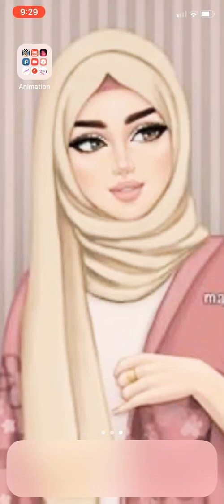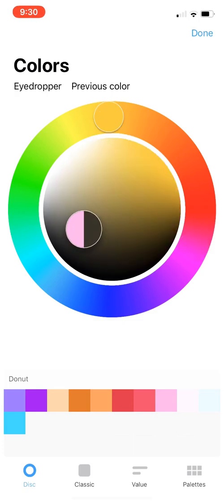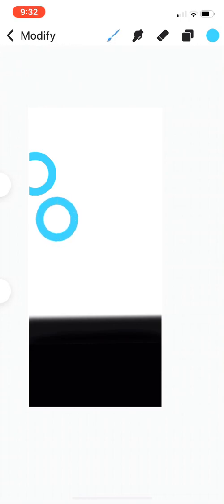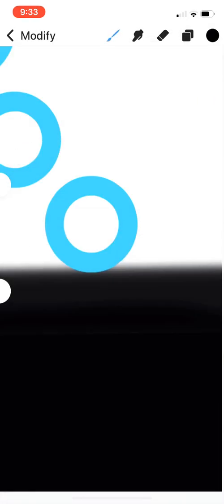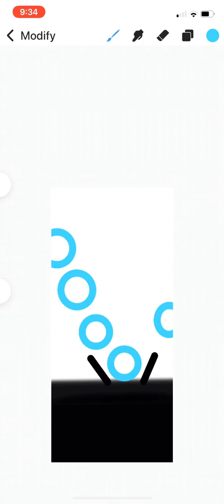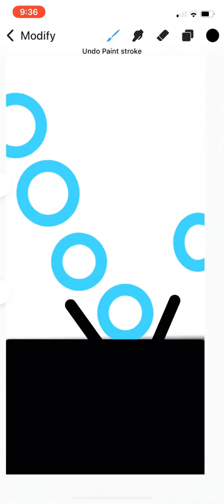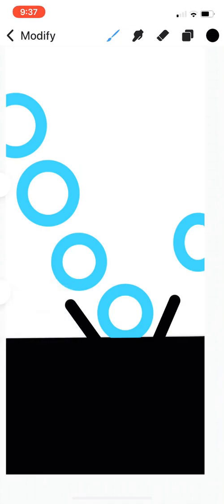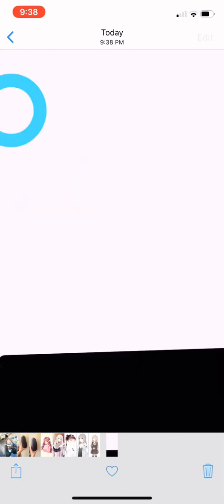How to animate on procreate Pocket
App used:
procreate pocket -cost $4.99
photos
Device: i-phone XR
☆✧ 𝙊𝙋𝙀𝙉 𝙈𝙀 ☆✧
𝙨𝙘𝙖𝙣𝙣𝙞𝙣𝙜 𝙘𝙤𝙙𝙚...
✰ 𝙘𝙤𝙢𝙥𝙡𝙚𝙩𝙚 ✰
˚₊·͟͟͟͟͟͟͞͞͞͞͞͞➳❥ ꒰ ⌨ ✰ (𝐀𝐧𝐠𝐞𝐥𝐢𝐜 𝐡𝐮𝐠𝐬 ) 𝙞𝙨 𝙩𝙮𝙥𝙞𝙣𝙜.. ··· ꒱
✎ 𝙖𝙗𝙤𝙪𝙩 𝙩𝙝𝙞𝙨 𝙫𝙞𝙙𝙚𝙤 . . ⇢ ˗ˏˋ (So in today’s video I am going to be showing how to animate on procreate pocket ! :D) ˎˊ˗ ꒰ 🌿 ꒱